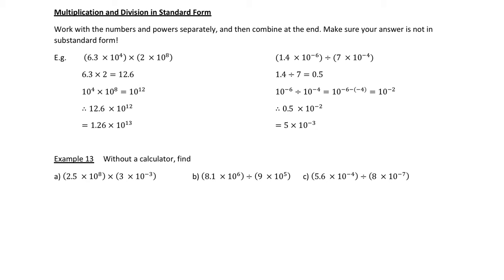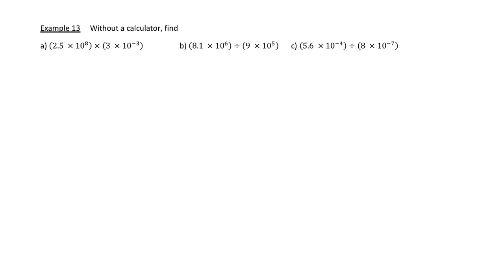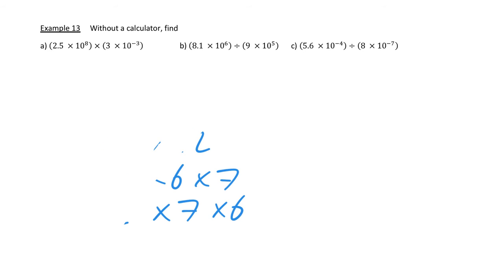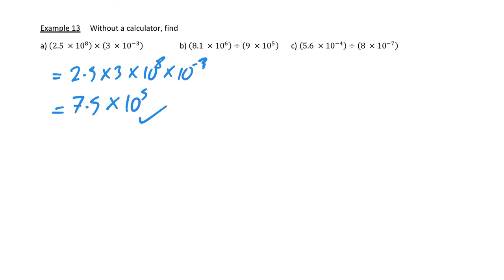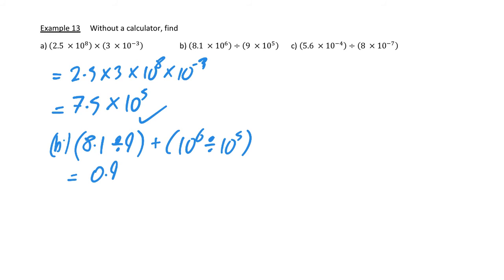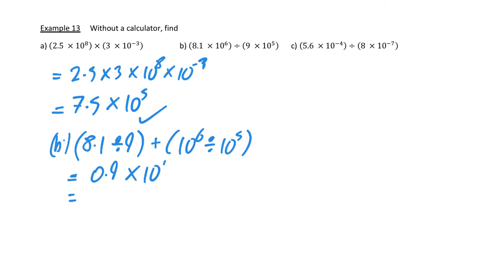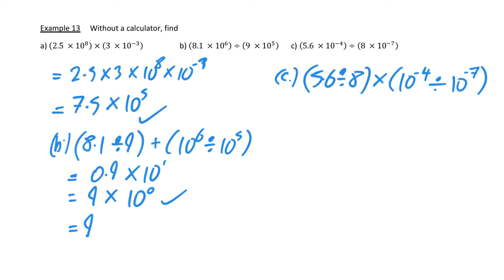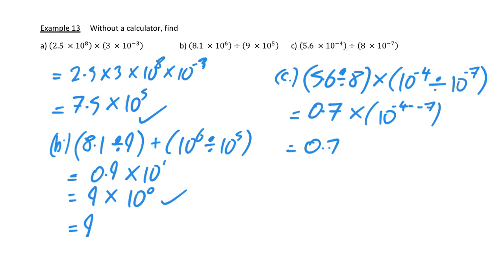M7 Topic 1 Video 6 Multipying and Dividing Standard Form